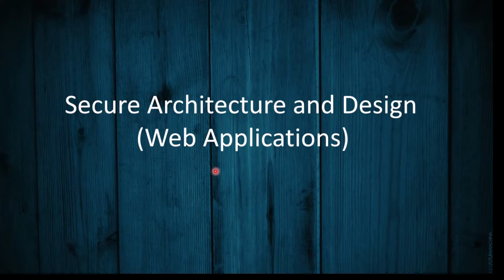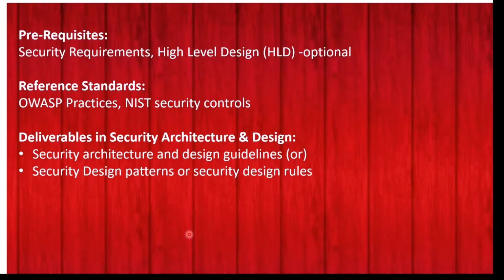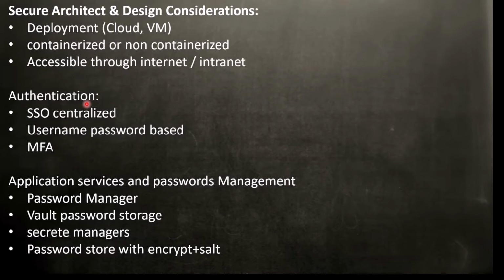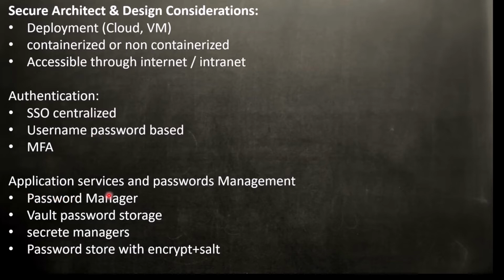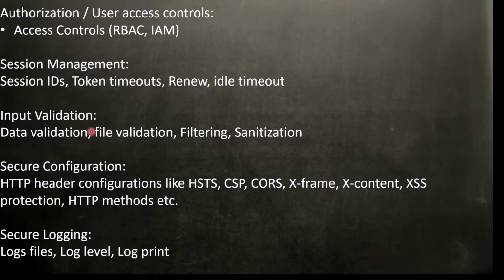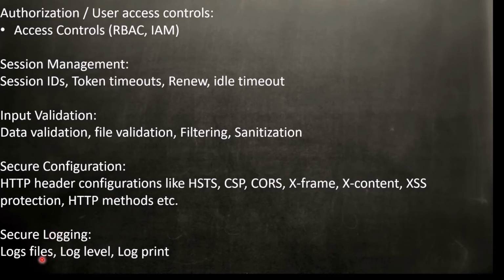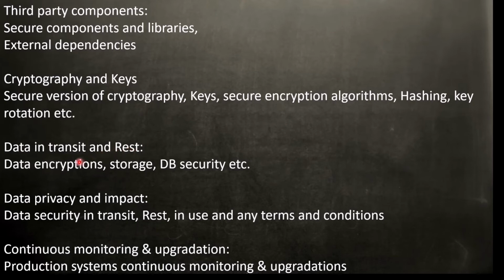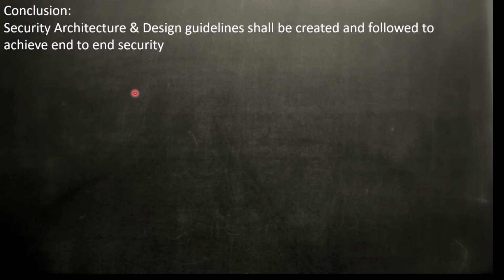Training10 Security Architecture & Design Practices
This video shall provide the details about how to create the security architecture and design practices for web based applications.